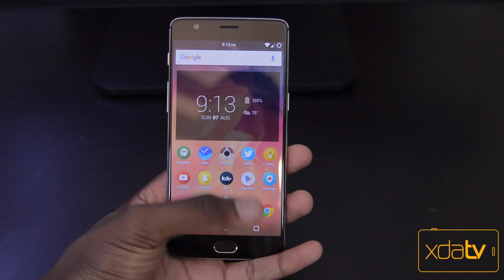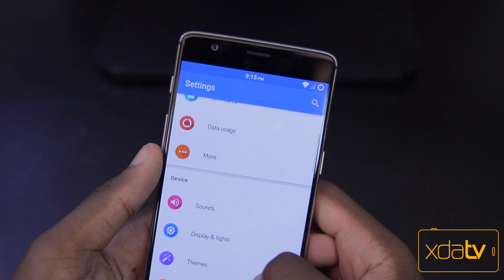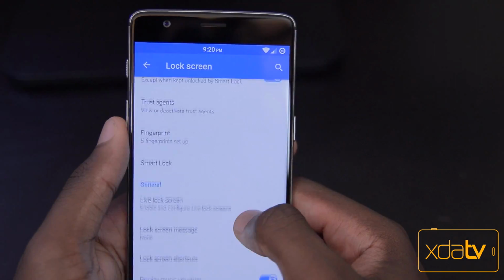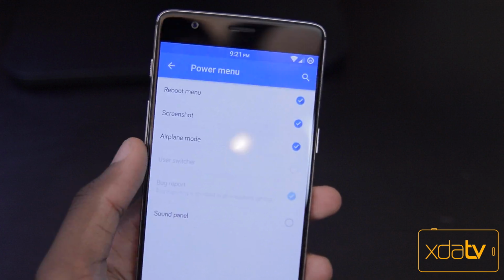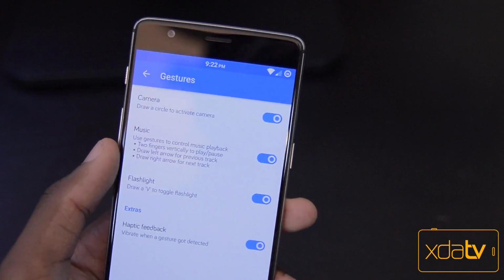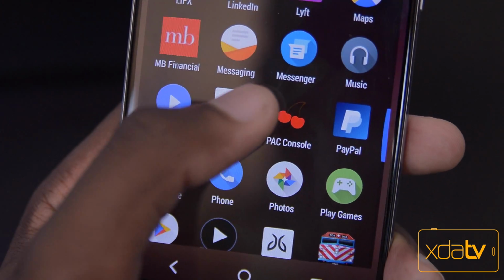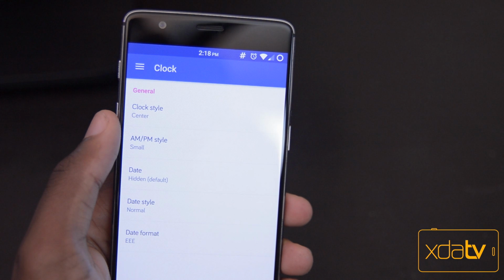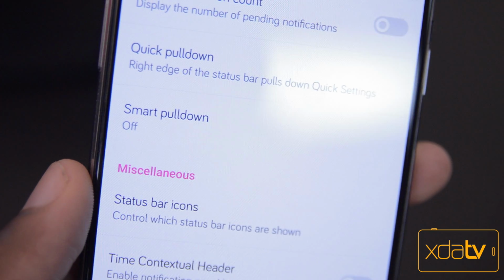OnePlus 3 PAC ROM Review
The original idea behind PAC ROM was to combine all of the best features of Paranoid Android, AOKP, CyanogenMod and put it into one single ROM. In this XDA TV video, Miles takes us through the ROM and show us some of the best features.

Be sure to check out MilesT3CH for some more awesome videos like this one!